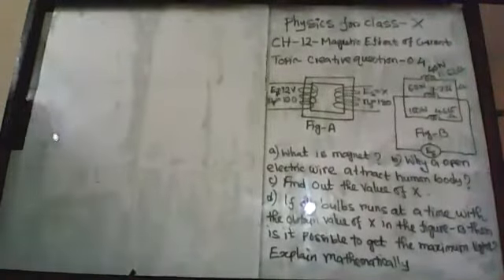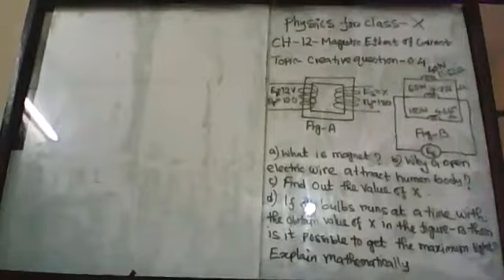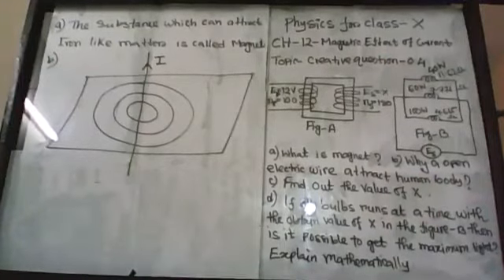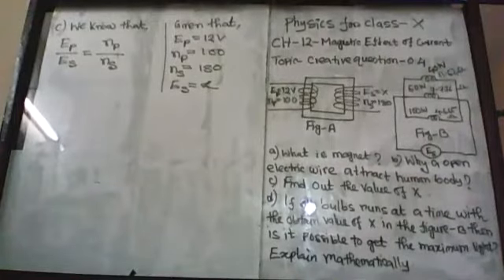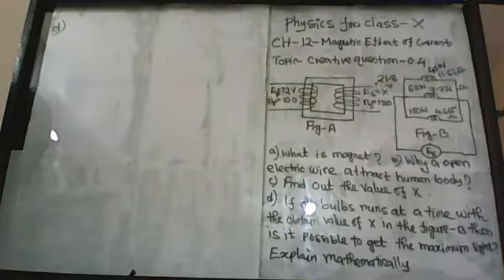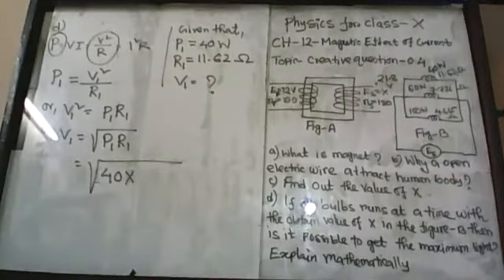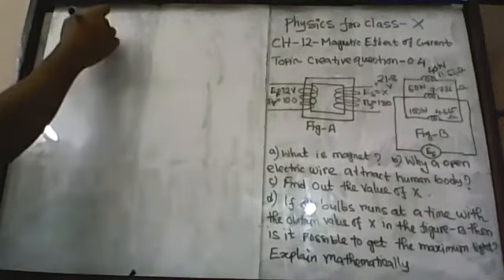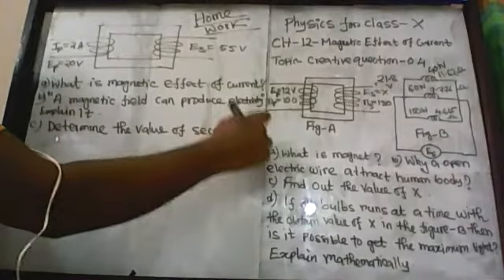Physics 2nd paper Chapter-05 Lecture-10 Topic- CQ on Transformer for EM by Shohel Rana(SLR) Sir.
This lecture is applicable for the student of class-IX-X,XI-XII ,O-level & A-level around the world.